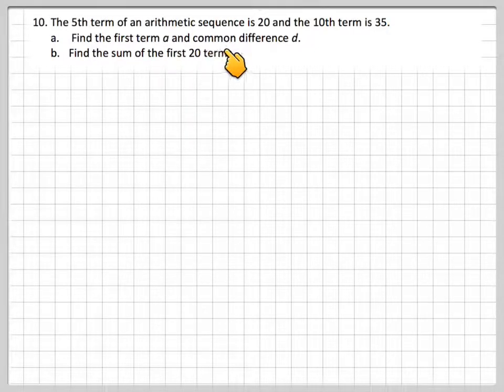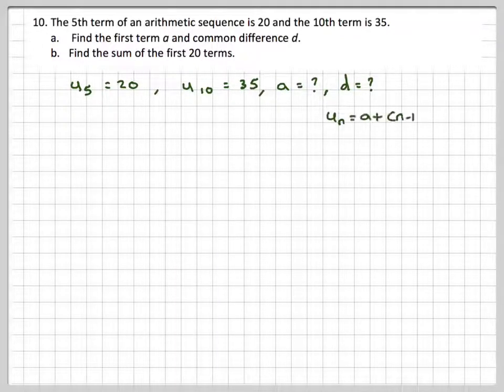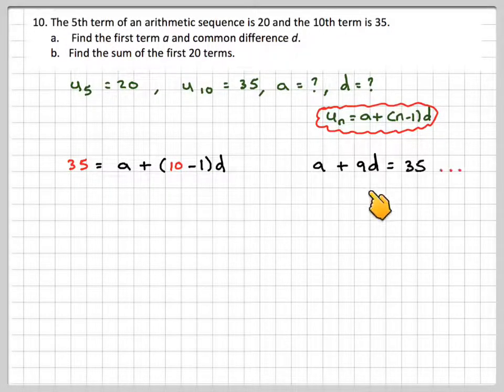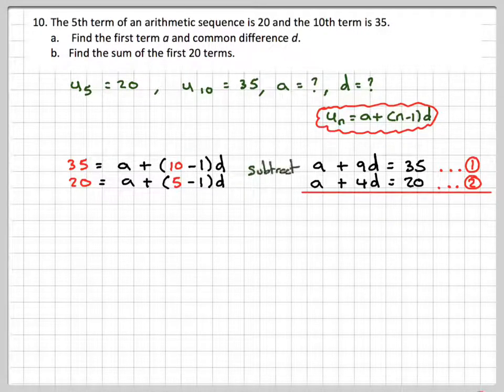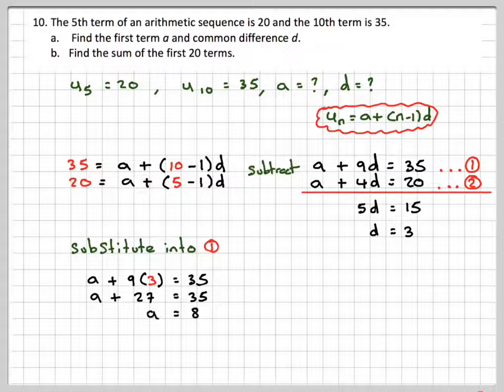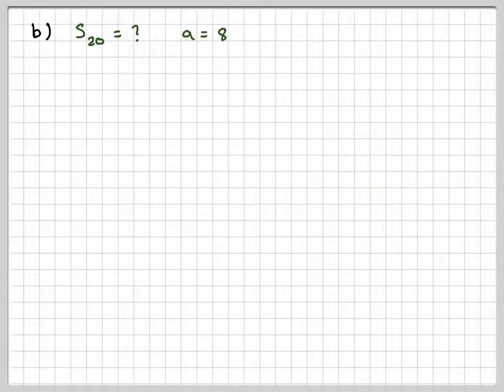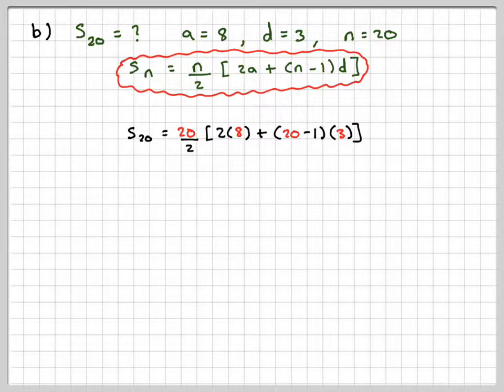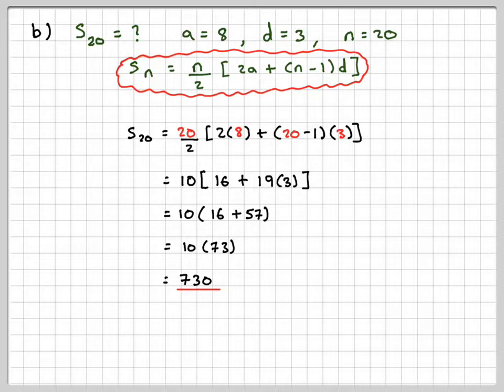Q10 Finding the first term common difference and sum of an arithmetic sequence